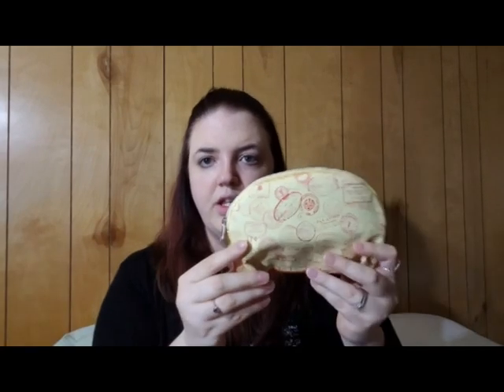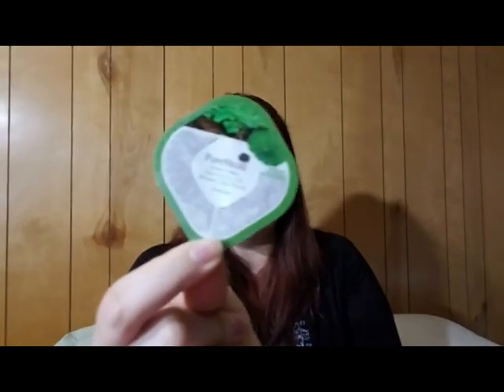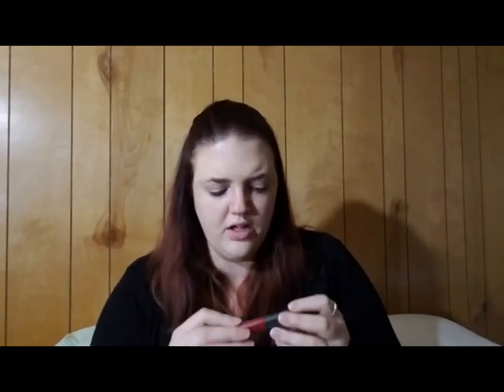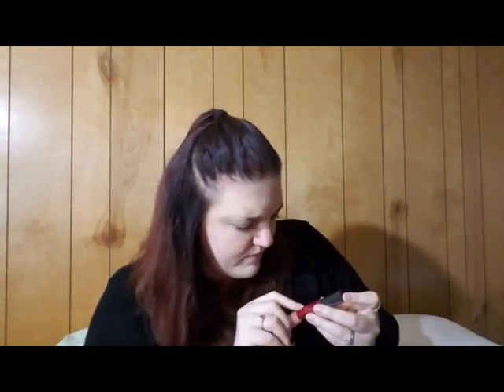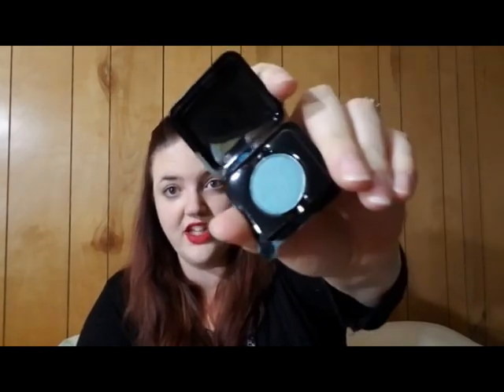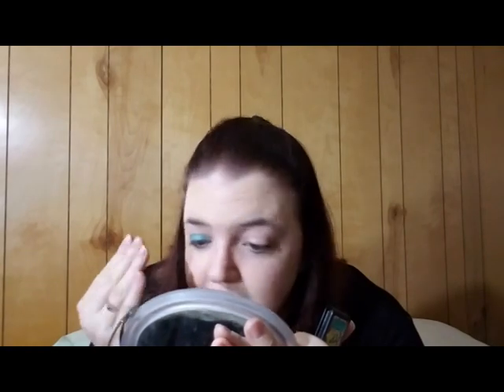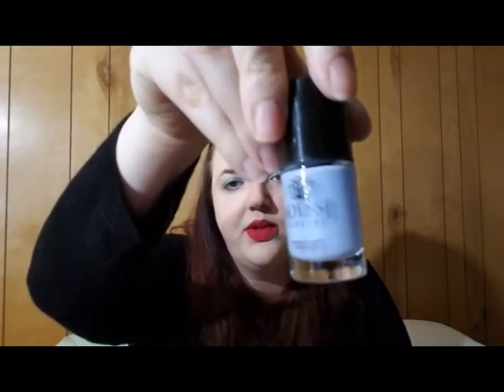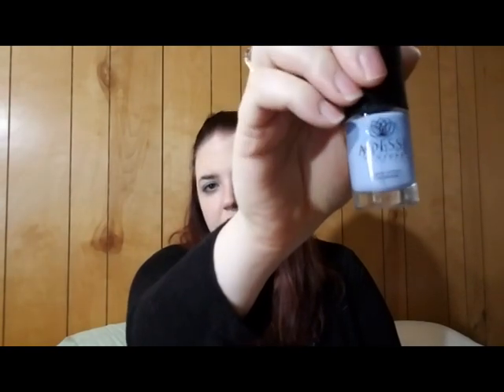May Ipsy Reveal and Review - Go There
Sorry for not posting this right away. I was out of state for the weekend and super busy, so I haven't had a chance til now to post.

*Ipsy and any of the companies of the products in this video are not sponsors of this video, and have not paid me in any way to do this review.

If you would be interested in signing up for a monthly subscription to Ipsy, follow the link:

Products in this bag:
+ PUREHEALS Centella Green Tea Mask
+ NYX PROFESSIONAL MAKEUP Soft Matte Lip Cream in Monte Carlo
+ ELIZABETH MOTT Shimmer Eyeshadow Single in Mermaid Teal
+ JIVI Lavender Moisturizer
+ ADESSE NEW YORK Gel Effect Nail Polish in Oh, Cabana Boy